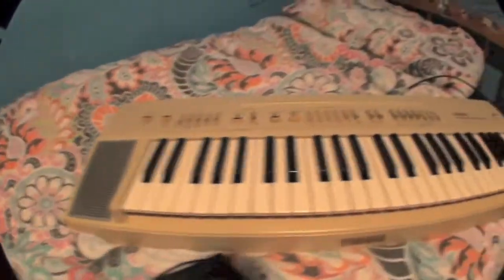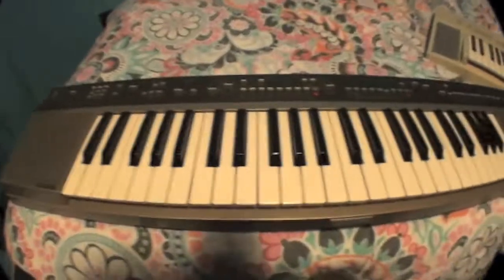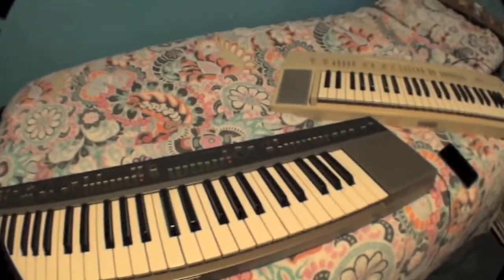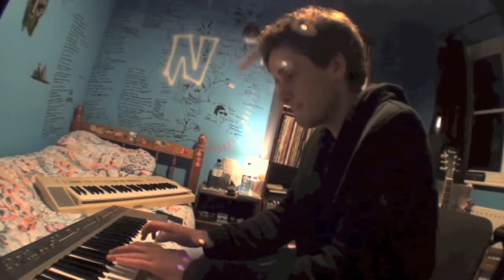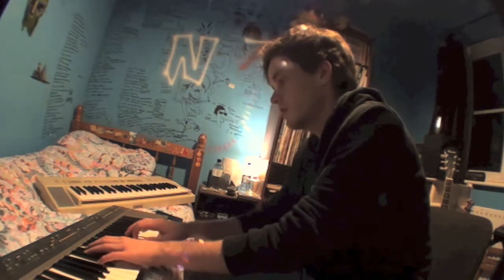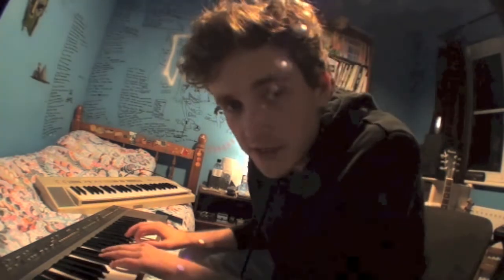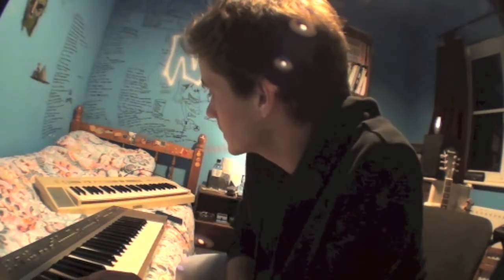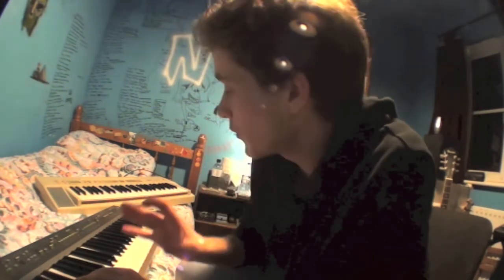Yamaha PS-55 (NEW KEYBOARD)